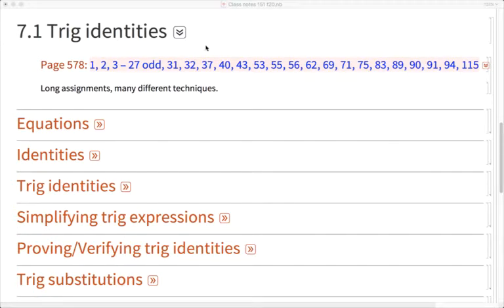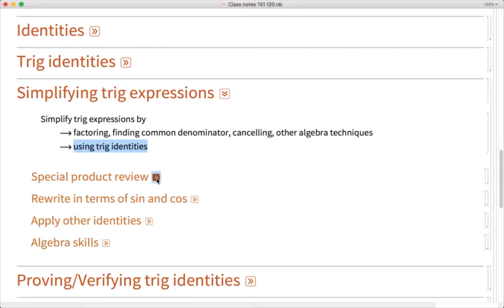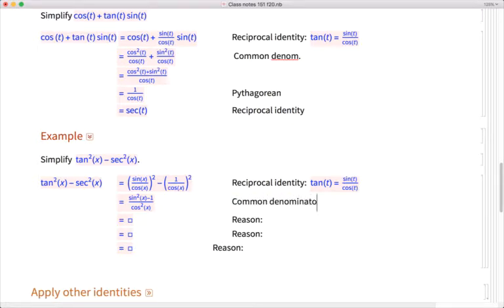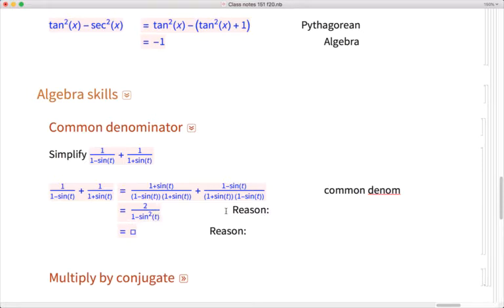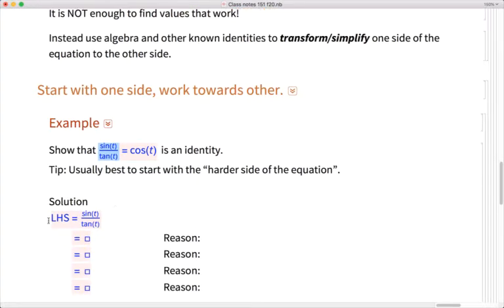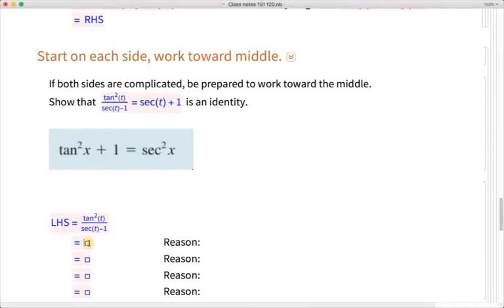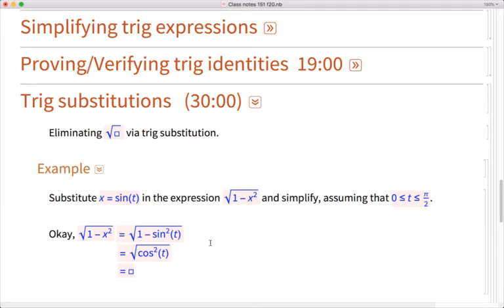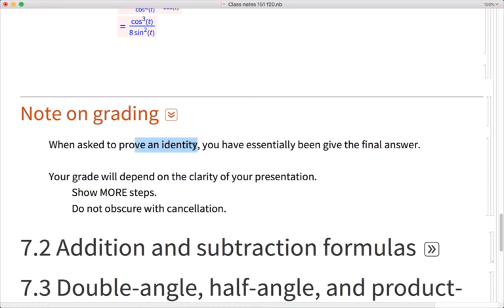Section 7 1